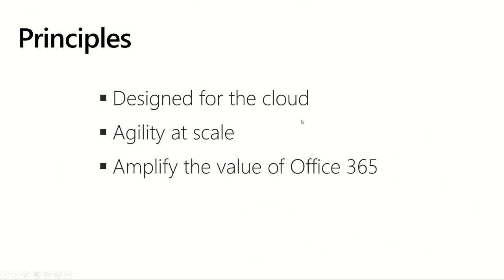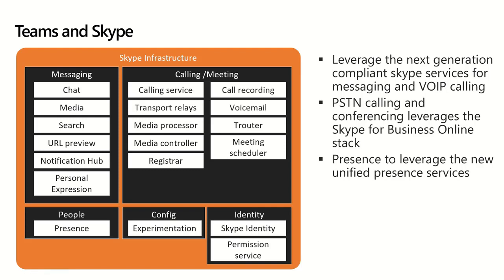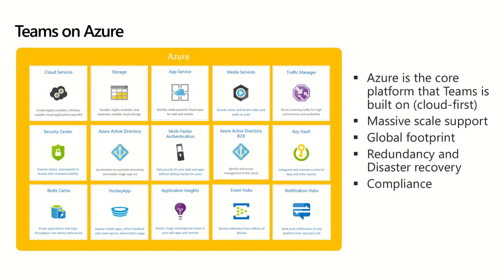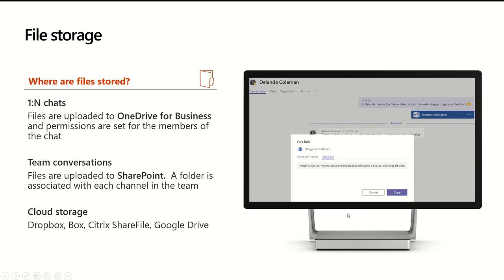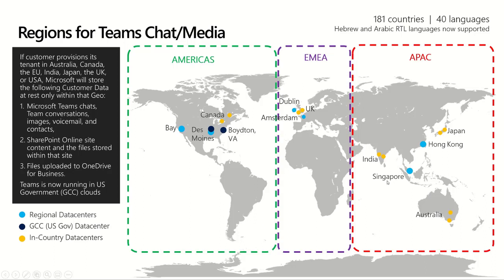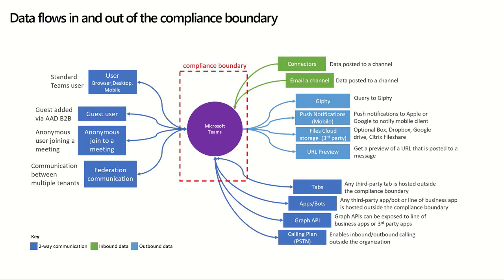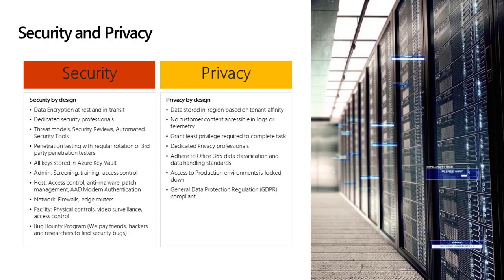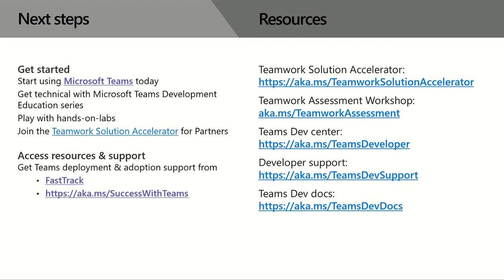Microsoft Teams Platform Architecture Overview with Teams Founder, Bill Bliss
Join Platform Architect. Bill Bliss for a walk through of the architecture of Microsoft Teams and an overview of Security and Compliance features.